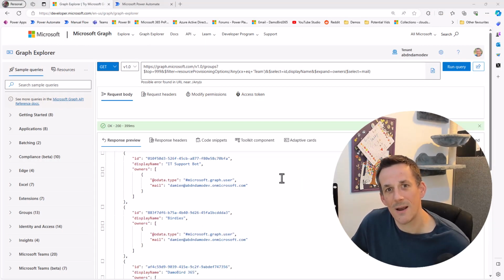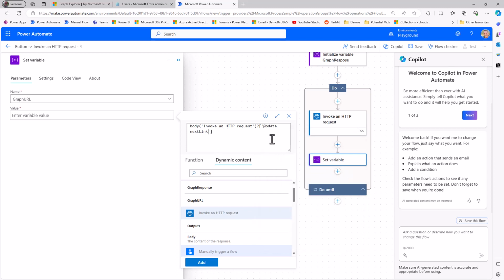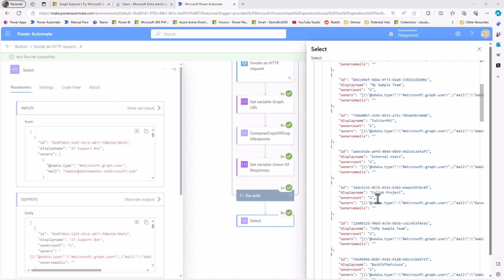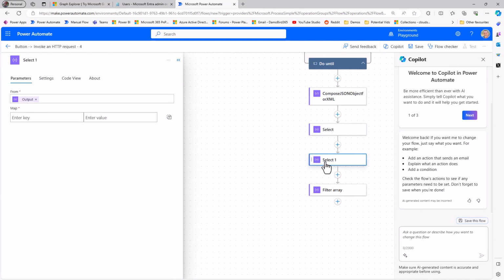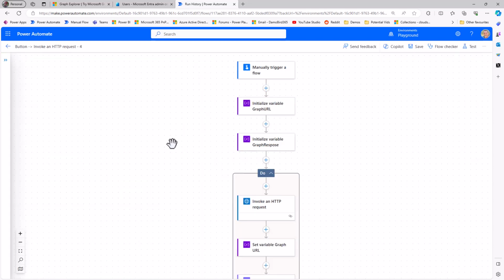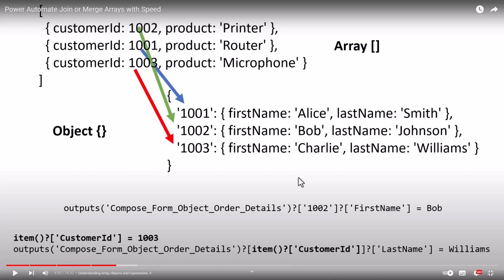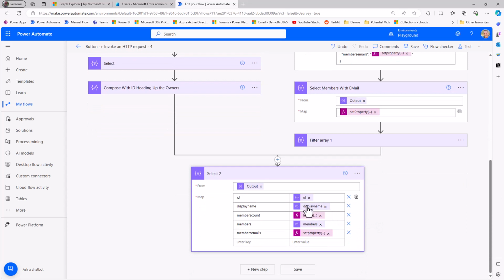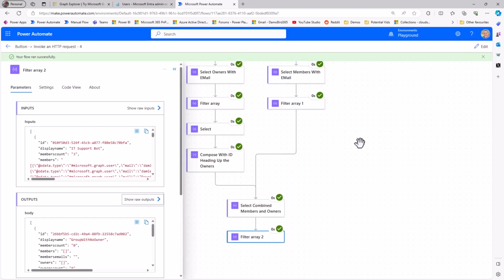Power Automate Tutorial – Analyze Microsoft Teams Groups with Arrays (No Apply to Each Loop)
Stop wasting hours on Microsoft Teams cleanup—discover how to identify and resolve “team sprawl” with advanced Power Automate flows, all without a single “Apply to each”! This tutorial combines Power Platform, Graph API, and clever array manipulation to help you master workflow automation and keep your Teams environment tidy and efficient.

In this hands-on walkthrough, you’ll see exactly how to collect, combine, and filter Teams data (owners and members) using low-code techniques—no endless loops or messy workarounds. Whether you’re an IT admin, Power Platform pro, or citizen developer, you’ll pick up practical strategies for digital transformation, hyperautomation, and business process automation (BPA) using cloud flows and Dataverse-friendly methods. Plus, I’ll share real-world tips for troubleshooting common pitfalls in the new Power Automate designer.

What You’ll Learn:
✔️ Build efficient Power Automate flows to detect orphaned Teams and team sprawl—no “Apply to each” required
✔️ Automate Graph API queries and handle paginated data with “Do Until” loops and parallel branches
✔️ Transform and join complex arrays (owners/members) using XML, XPath, and advanced expressions
✔️ Repurpose Teams data for instant reporting, notifications, or digital governance

Timestamps:
00:00 – How to Identify and Clean Up Microsoft Teams Sprawl with Power Automate
01:17 – Setting Up Graph Explorer & Understanding Entra ID for Data Access
04:03 – Connecting Power Automate to Graph API with HTTP Requests
05:17 – Looping Through Paginated Teams Data Efficiently (“Do Until” & Repurposing)
09:57 – Reviewing Loop History and Data Retrieval Results
15:31 – Transforming Arrays with XML and XPath for Clean Data
26:27 – Creating Parallel Branches to Process Owners and Members Simultaneously
32:06 – Combining Arrays by Primary Key—No “Apply to each” Needed!
45:55 – Final Thoughts, Troubleshooting, and Next Steps

Ready to supercharge your Teams management? Drop your questions or share your own array-wrangling tips in the comments!

Additional Links:
Another complex array example using Azure App Secrets.
Learn how to join arrays without using "Apply to each".